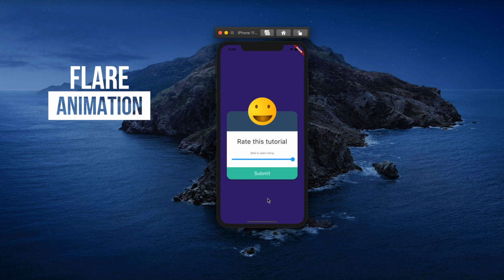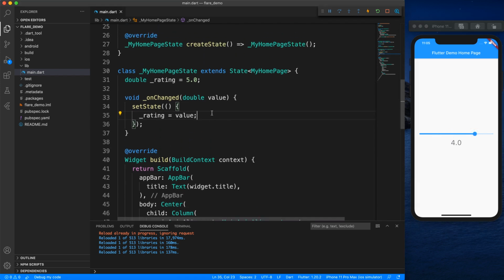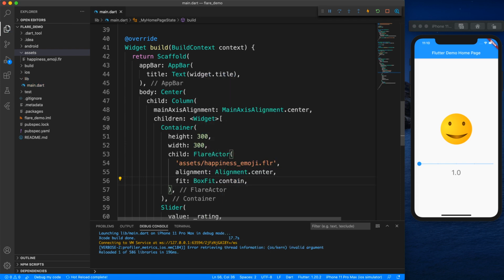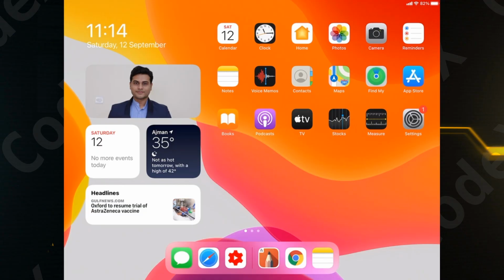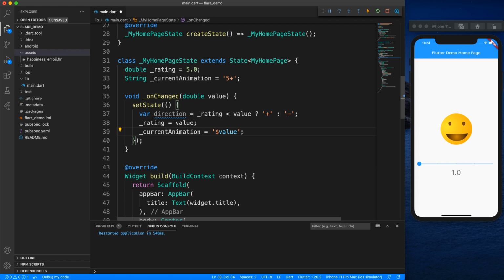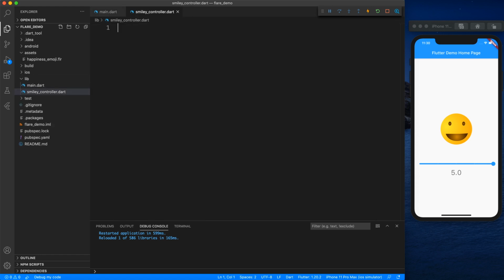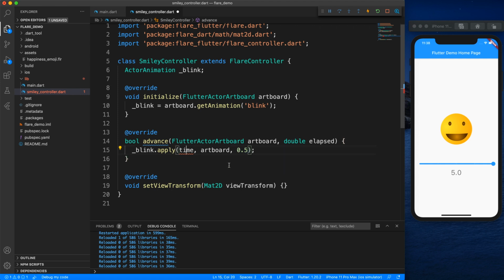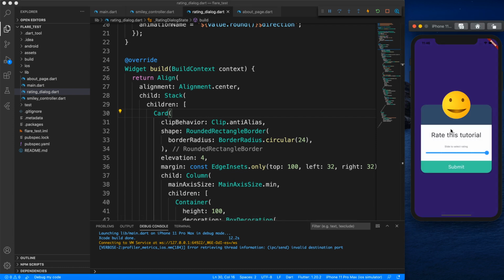Flare animation with Flutter || RIVE app animation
Hey there, in this video I have shown how to integrate flare animation in flutter.
With just few lines of code you can achieve great interactive animation with the help of RIVE.

Collect your brand new CodeX merchandise..

Chapters:
0:00 - Introduction
0:50 - Basic project setup
3:05 - Flare setup
4:20 - FlareActor widget
7:42 - Animation logic
13:05 - Blink animation
19:40 - Rating example